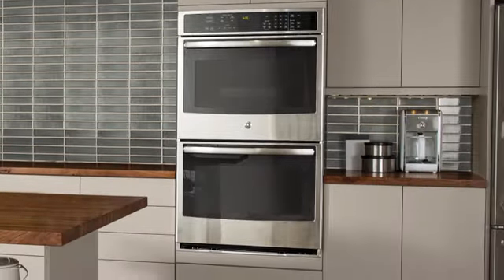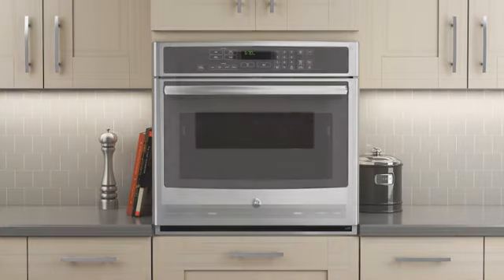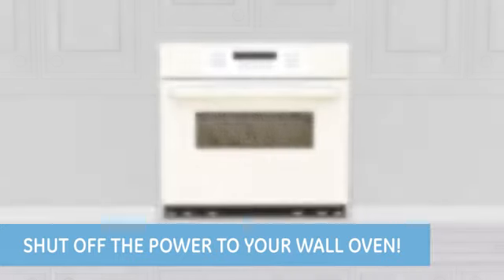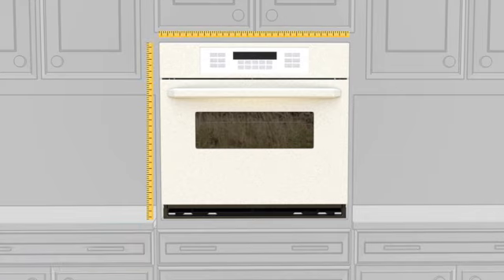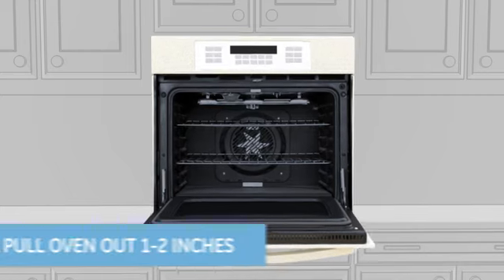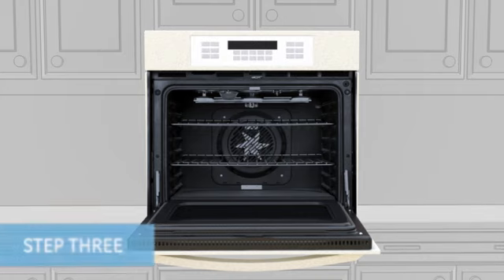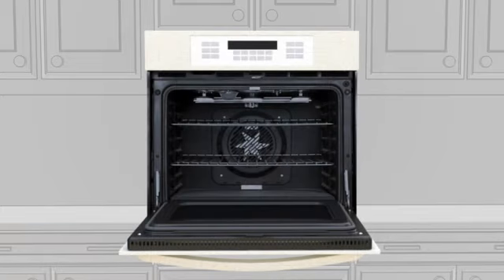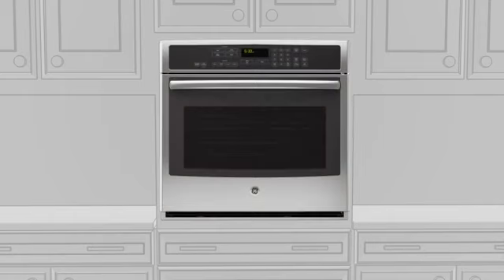Measuring for a New Wall Oven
Before you can find the perfect replacement for your wall oven, you need to note the measurements of your current wall oven and the cabinet cutout where your oven will be installed.